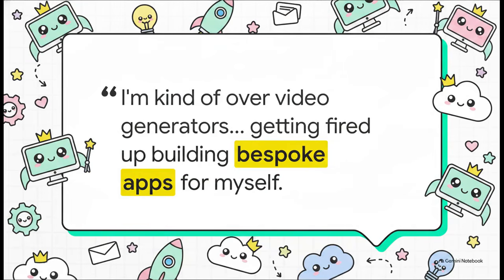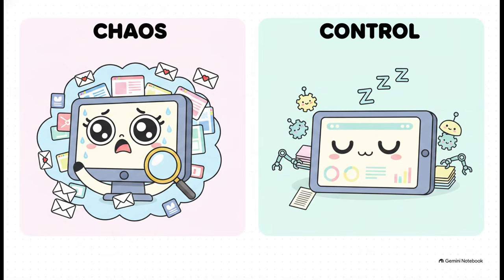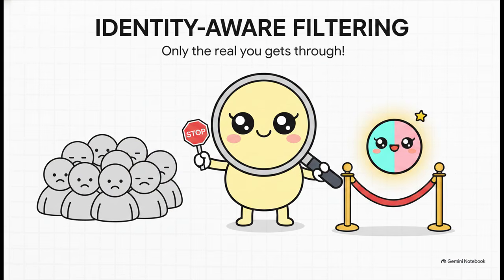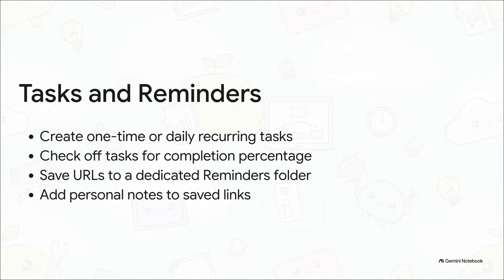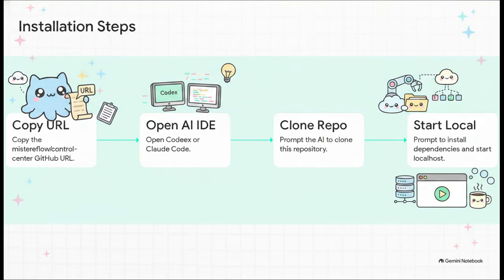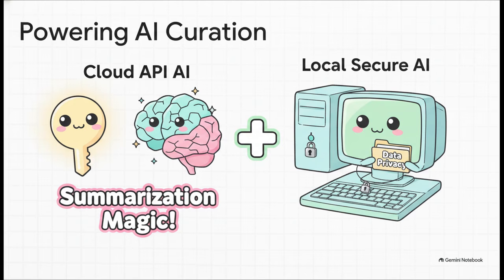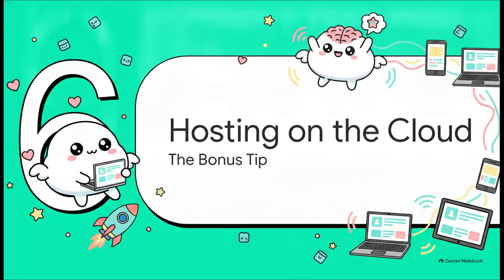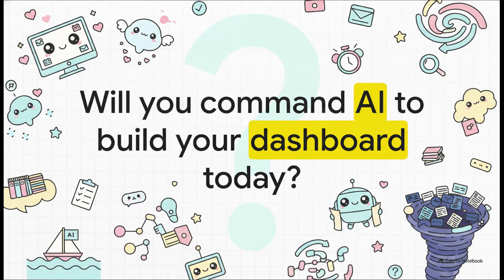I Built a FREE App to Automate My Entire Business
Running a business usually means juggling dozens of expensive software subscriptions for CRM, invoicing, project management, and automated workflows. In this video on AI Unlocked, we break down how to build and deploy a completely FREE, open-source application that unifies your entire business operations into a single platform.

Instead of paying hundreds of dollars every month for fragmented SaaS tools, this custom solution handles client management, task tracking, payment processing, and internal communications under one roof. We walk through the core architecture, dataset structure, and automation logic so you can replicate, customize, or self-host this tool for your own workflow.

What we cover in this video:

The Full-Stack Overview: Architecture of the all-in-one business management app and how the modules interact.

Core Feature Breakdown: Managing clients, lead pipelines, automated invoicing, and task management from a single dashboard.

SaaS Stack Replacement: How this free tool eliminates recurring costs from popular subscription software.

Database & Workflow Automation: Setting up background jobs, trigger-based actions, and database relations for smooth operations.

Step-by-Step Self-Hosting: How to deploy and run the app locally or on free-tier cloud hosting with complete data privacy.

Whether you are a solo developer, freelancer, or startup founder looking to streamline overhead costs, this project gives you full control over your business infrastructure.